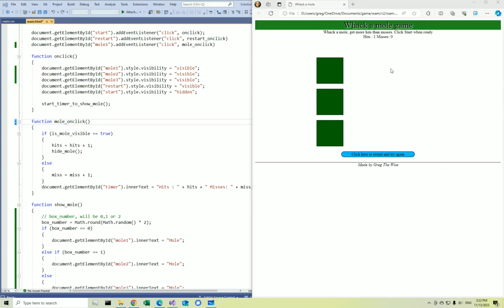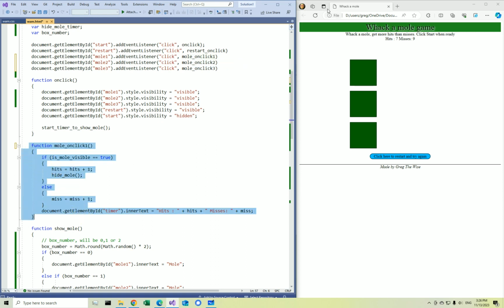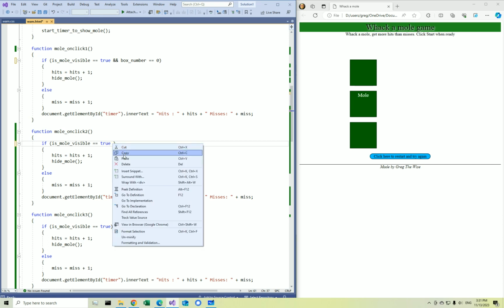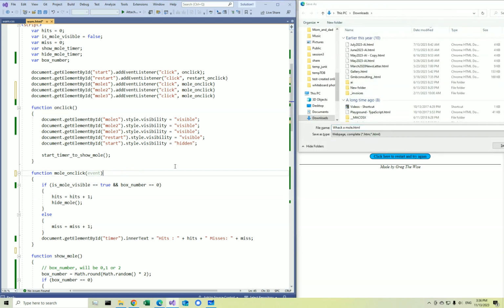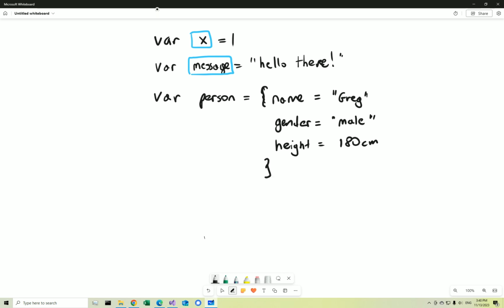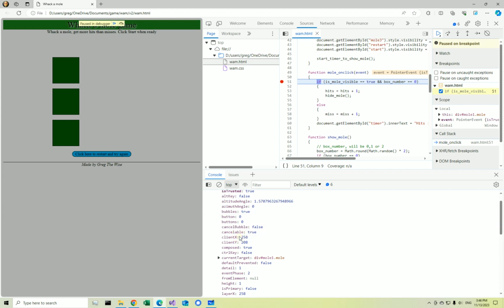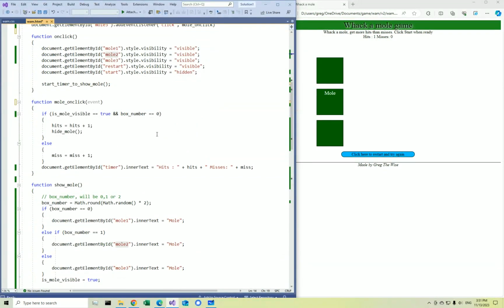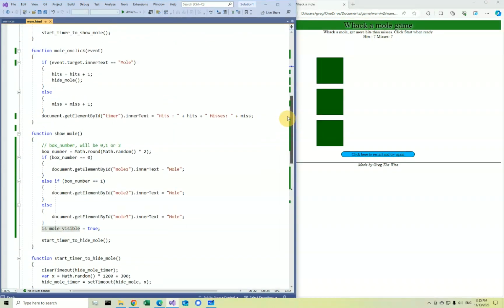Whack a mole - 2 d